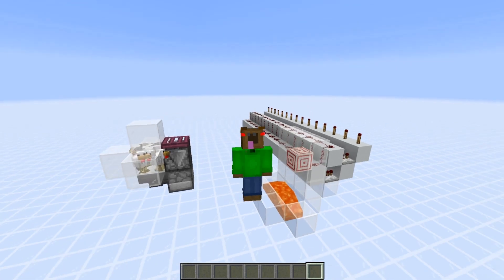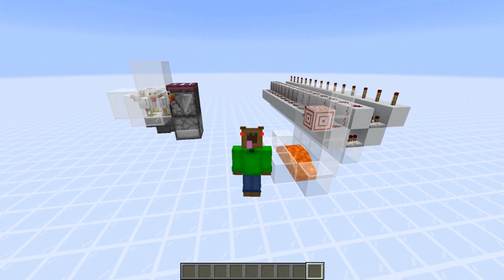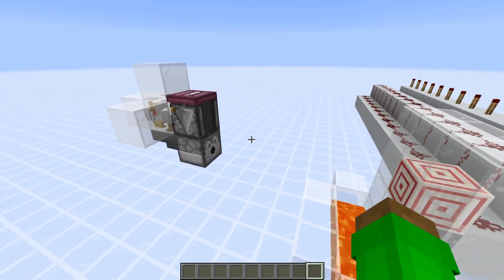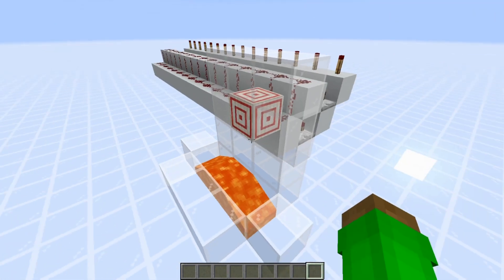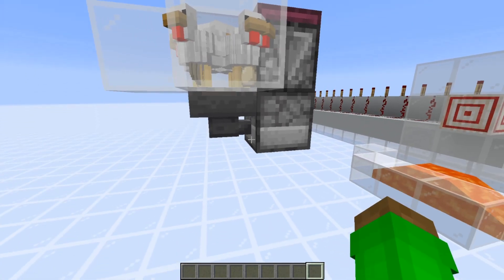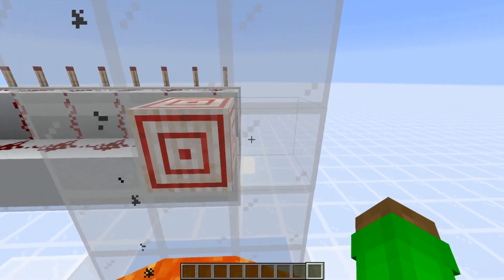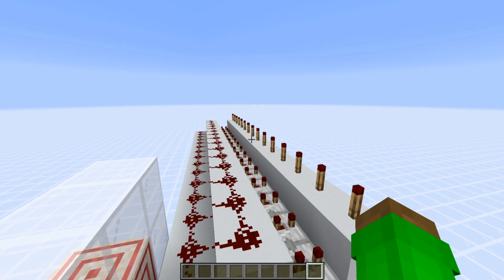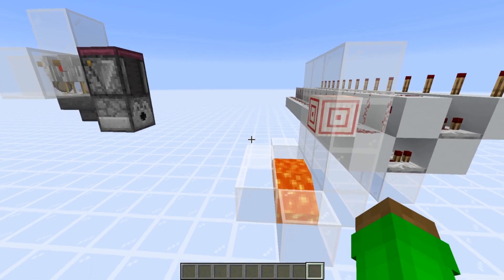Simple 16-Output Randomizer Using Target Blocks | Snapshot 20w09a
In this tutorial, I show you how to build a super simple and compact 16-output randomizer using the brand new target blocks introduced in Snapshot 20w09a.

World Download (Download the zip folder and extract it to your saves folder)